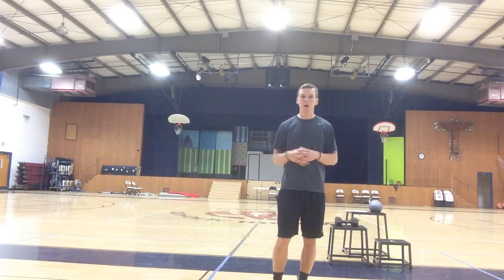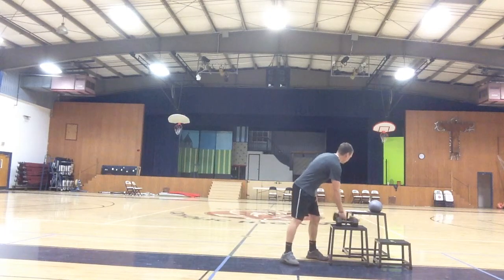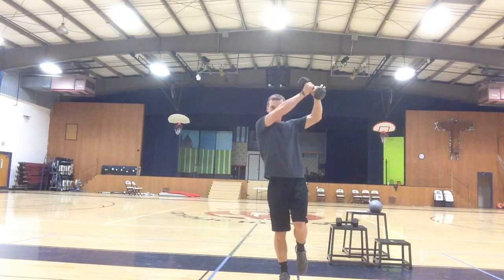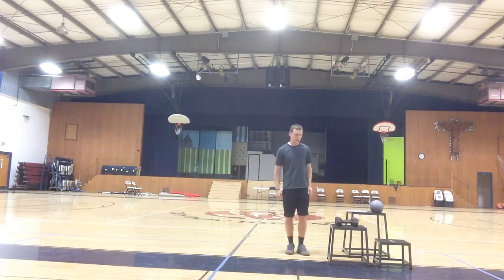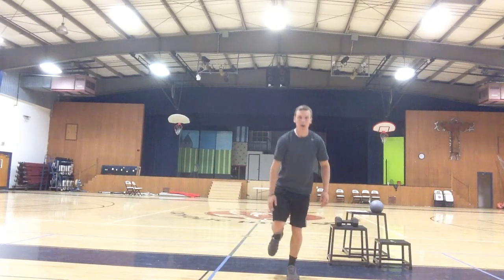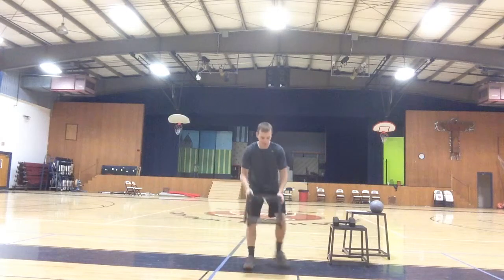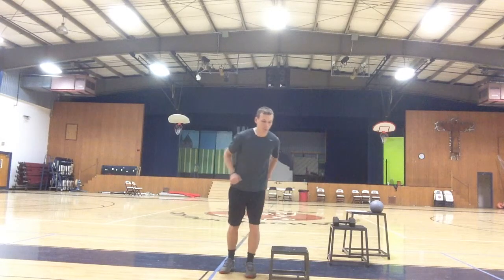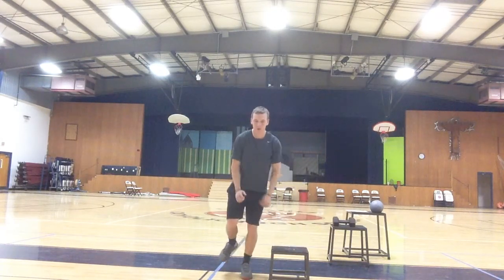Dynamic Balance Training (Field Hockey)